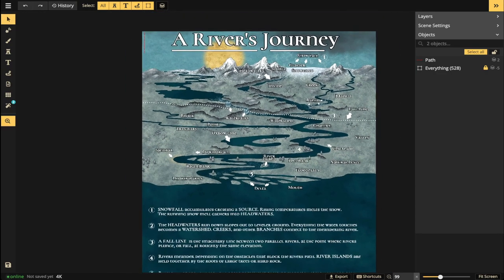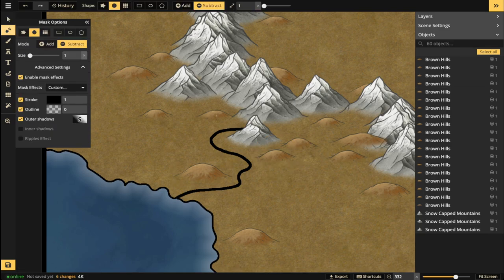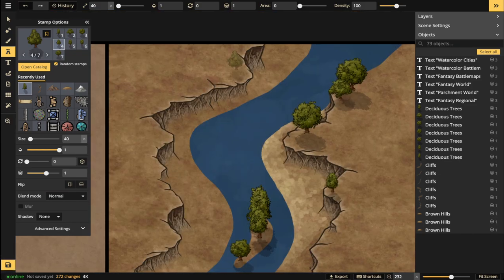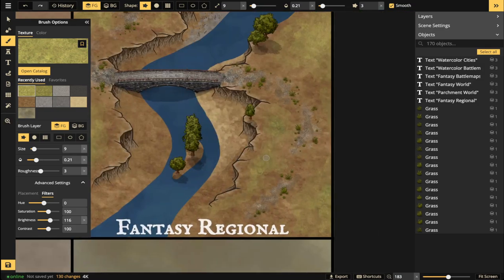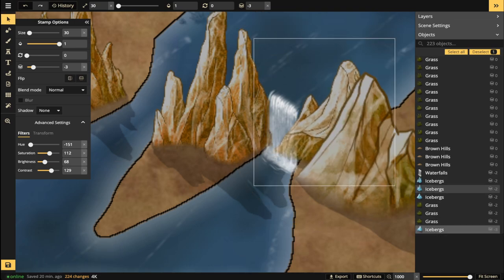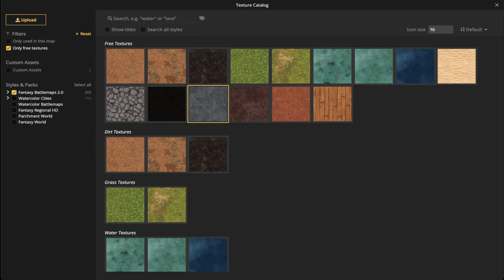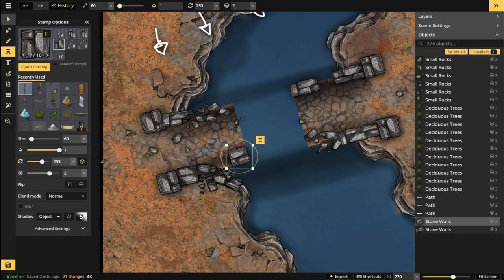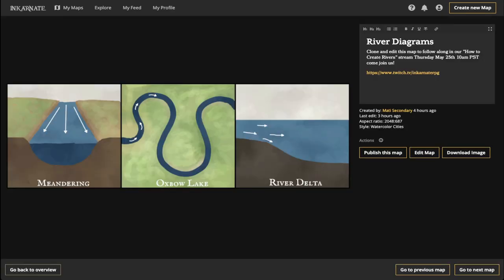How to Create Rivers | Inkarnate Stream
Wondering how rivers are created and how to add them to your maps? This is the stream for you.

Here is the link to the map in the thumbnail

Chapter Titles

00:00 Getting Started
1:47 A Rivers Path
7:15 River Path Tool Guide
8:55 What is Meandering?
11:50 Oxbow Lake
13:25 River Deltas
15:40 Rivers on a World Map
30:15 Rivers on a Regional Map
1:23:10 How to make Waterfalls
1:39:30 Rivers on a Battlemap